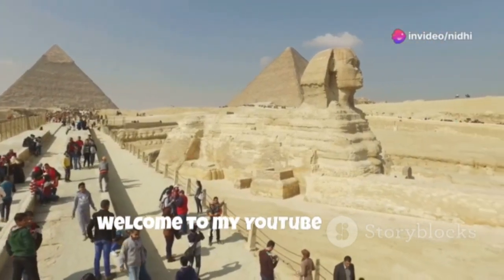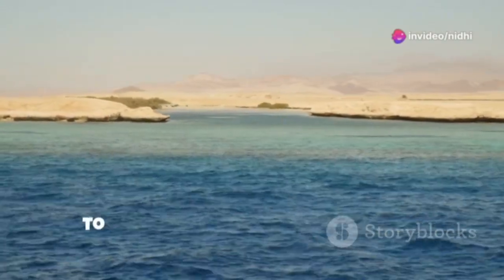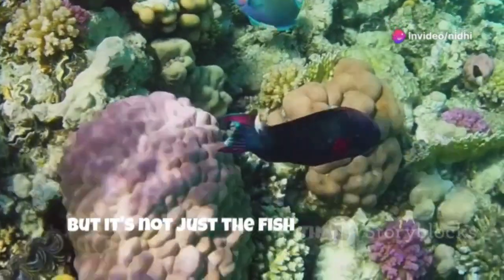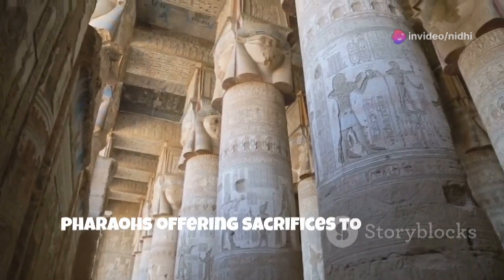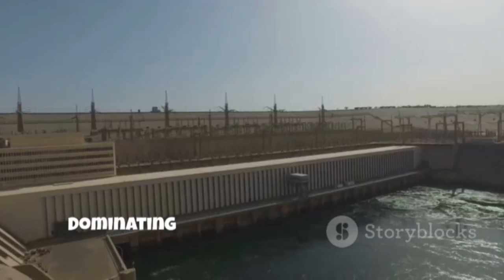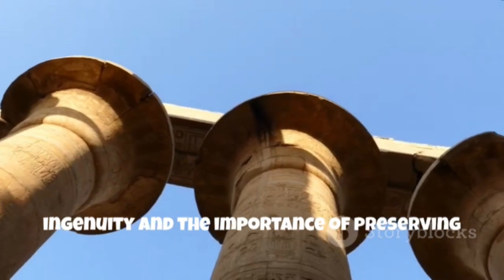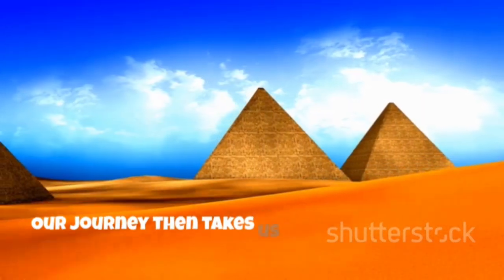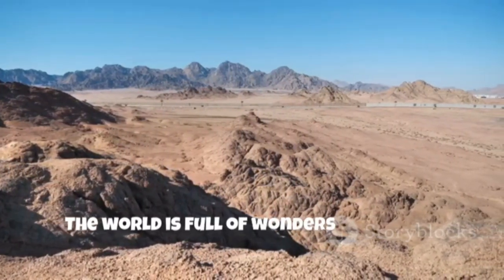Exploring Experience Places to visit in Egypt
I’m Navdeep, and today we’re embarking on an exciting journey through the captivating land of Egypt. 🌍✨

🎥 Let’s dive into the cinematic beauty of Egypt, where ancient wonders meet modern marvels. Here are some fascinating country facts to kick off our adventure:

Let’s explore the top 5 beautiful places to visit:

1. The Great Pyramids of Giza and The Sphinx: These iconic structures near Cairo are a testament to Egypt’s illustrious past. Standing as one of the Seven Wonders of the Ancient World, they evoke a sense of wonder and aweAd1.
2. Marsa Alam: Dive into the crystal-clear blue waters of Marsa Alam, where colorful corals, dolphins, dugongs, and sea turtles await. It’s a paradise for scuba enthusiasts2.
3. Luxor: Known as the world’s greatest open-air museum, Luxor boasts the Karnak Temple, Valley of the Kings, and Luxor Temple. Immerse yourself in ancient history and architectural marvels2.
4. Aswan: Explore Aswan’s Nubian culture, visit the High Dam, and sail on a felucca along the Nile. Don’t miss the Philae Temple and Elephantine Island2.
5. Black and White Deserts: Venture into Egypt’s surreal landscapes. The Black Desert features volcanic formations, while the White Desert dazzles with chalk rock formations under the starry sky2.
As the sun sets over the Nile, let's recap our incredible journey through Egypt. Until next time, keep exploring and stay curious.
OUTLINE:

00:00:00 A Land of Ancient Wonders

00:00:32 The Great Pyramids of Giza and The Sphinx

00:01:22 Marsa Alam

00:03:14 Where History Unfolds

00:05:17 The Jewel of the Nile

00:07:21 The Deserts of Egypt

00:09:23 Until Next Time, Egypt